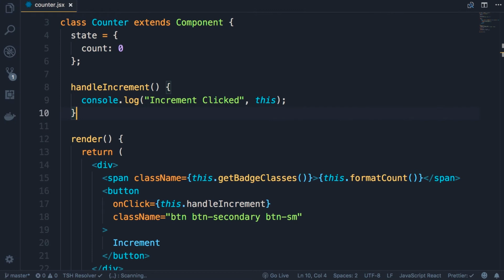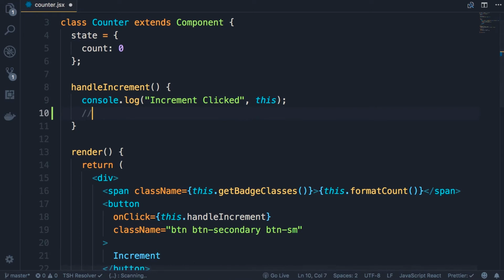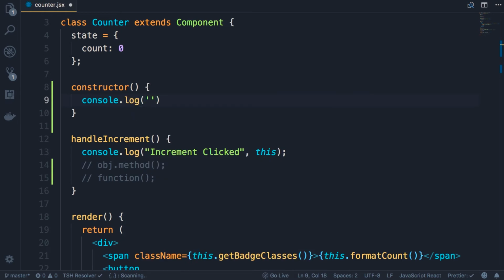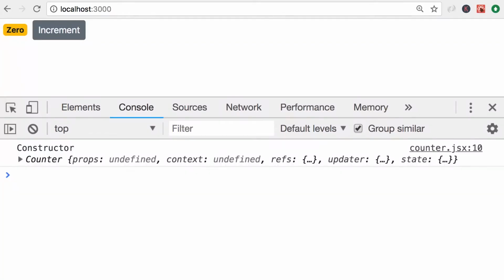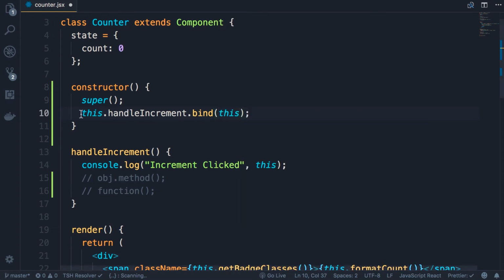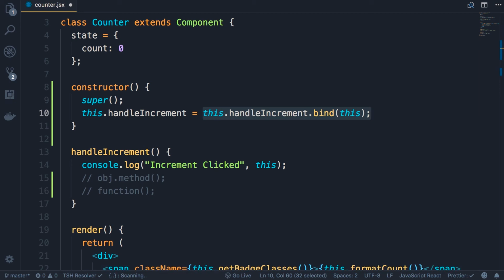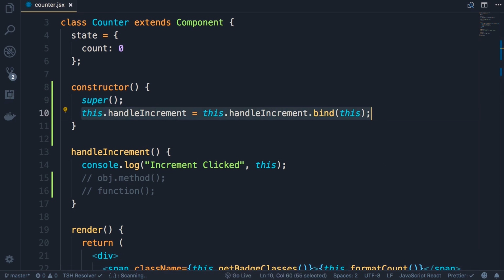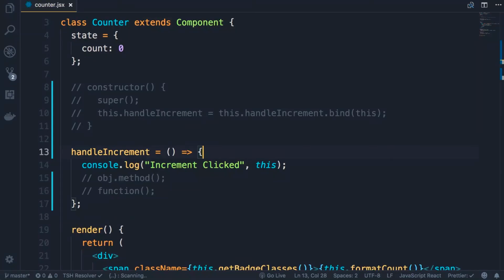lesson32 ShareAppsCrack com